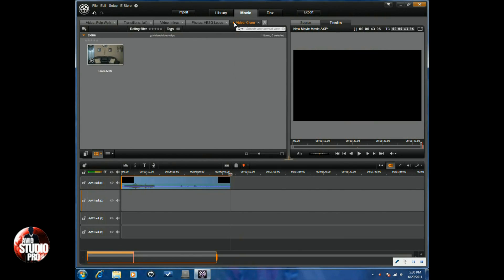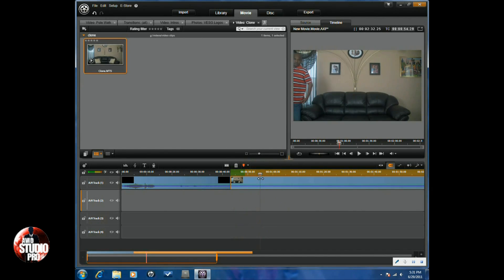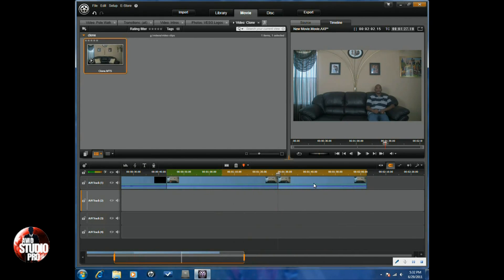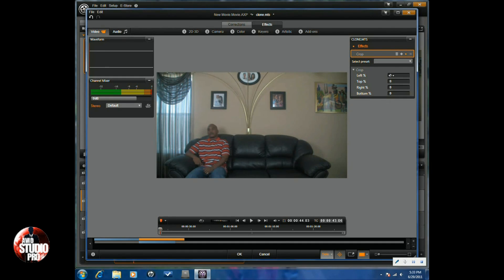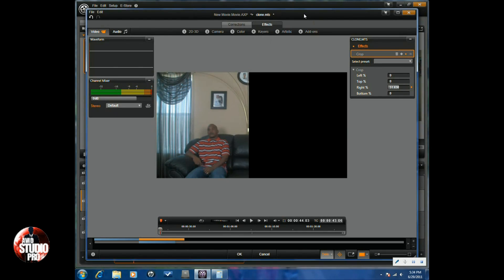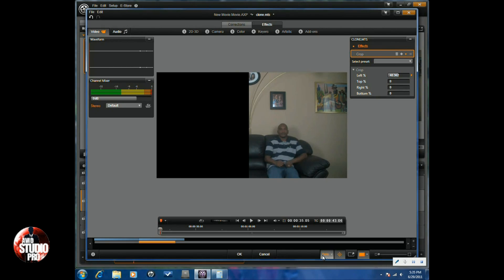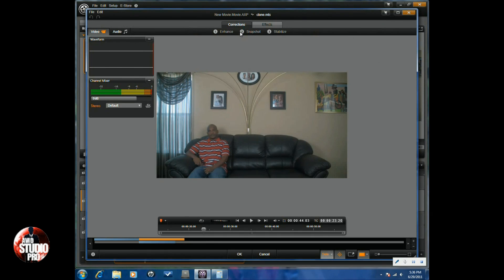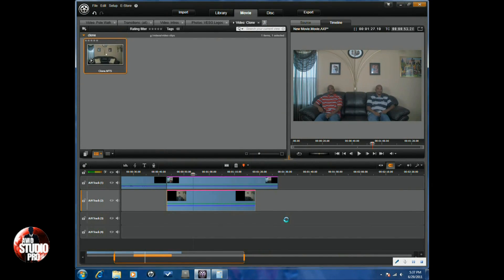Avid Studio & Pinnacle Studio 16 - Clone Tutorial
This tutorial the clone effect for Avid Studio and Pinnacle Studio 16 Ultimate will help you add a clone of your talent to your videos. It is great for comedy or sci-fi videos.